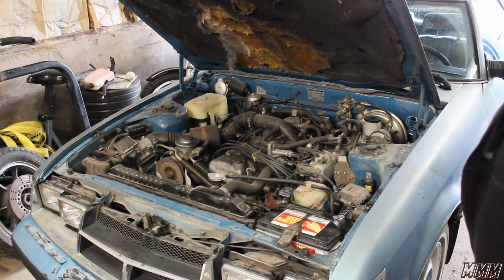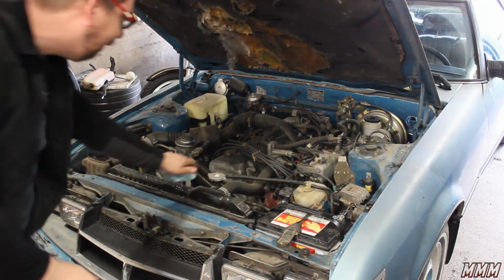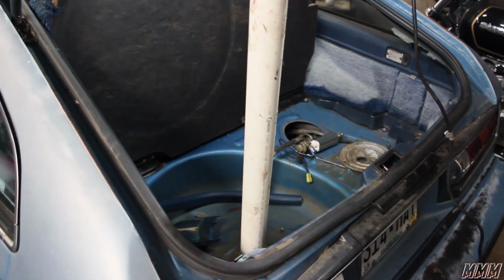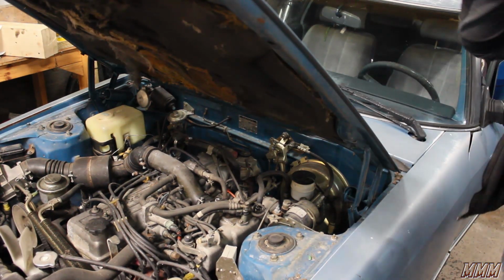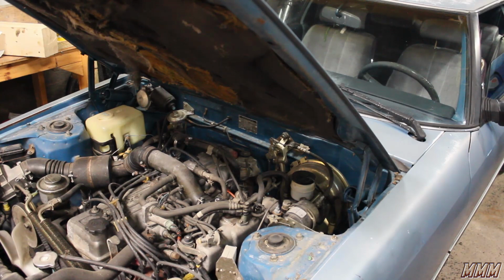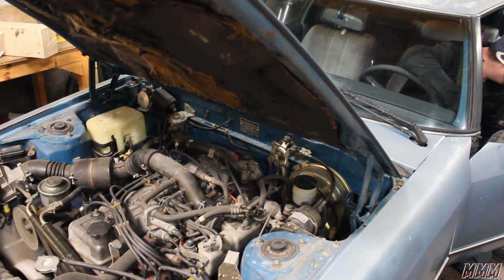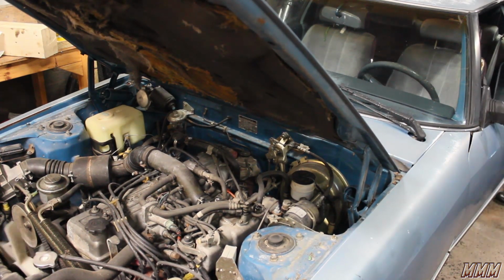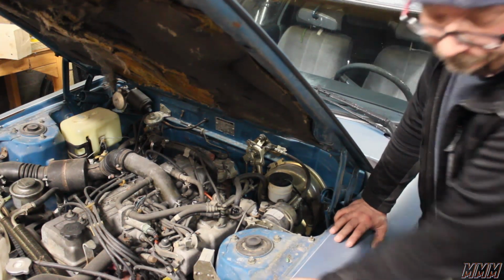Barn Find 1980 Toyota Supra - Will it start?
We found our 1980 Toyota Supra (Celica Supra) sitting outside in front of the seller's barn. It had been sitting for years and had sunk into the pavement. The roof had been caved in causing the sunroof to leak. The catalytic converter had been stolen. She's crispier than overcooked Pillsbury sugar cookies. Our Supra had seen better days. Will it start? We had about two days to find out before we took it to the drag strip for import day!